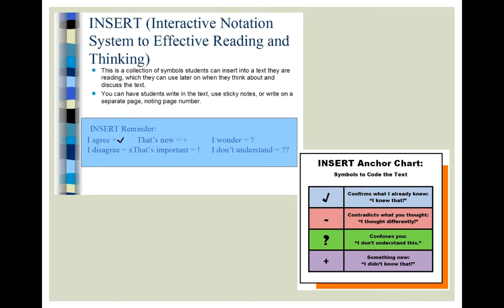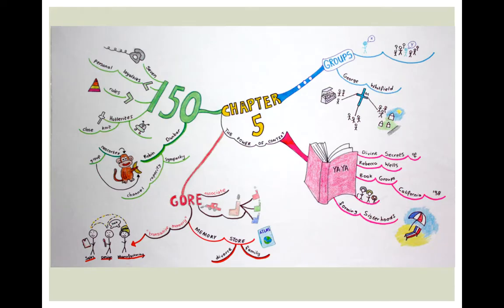Ch 10 Video Lecture